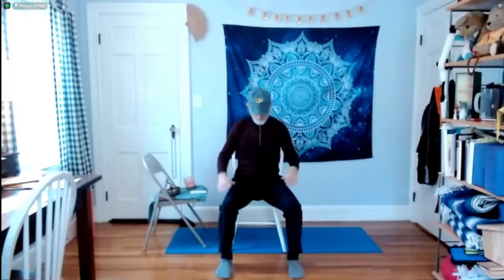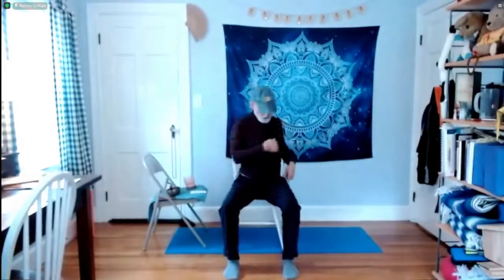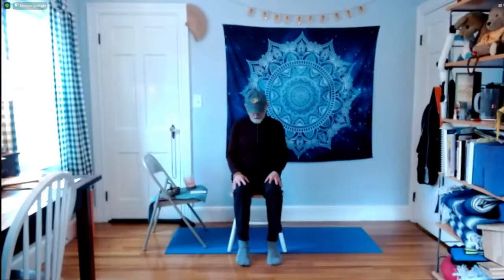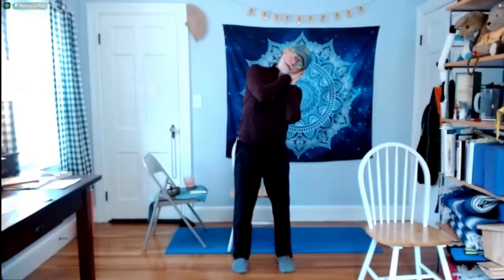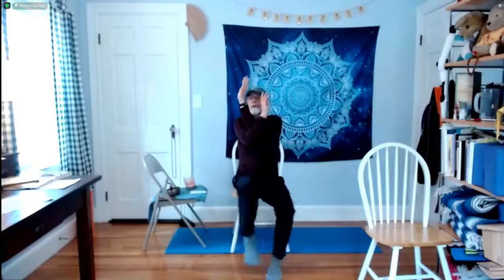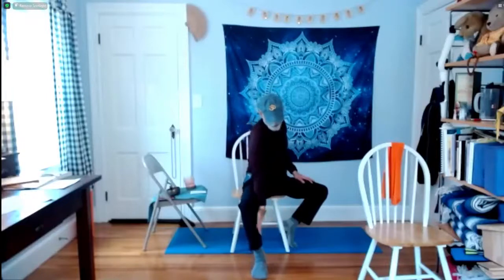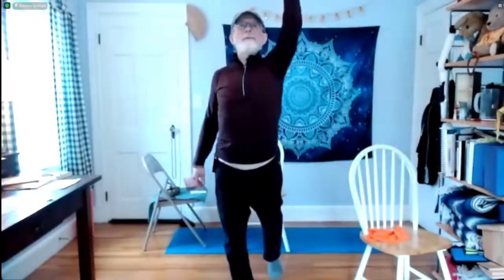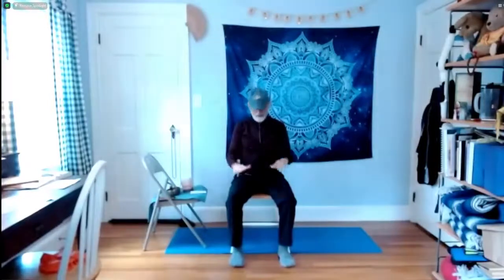Gentle Chair Yoga with Keith Beasley April 23, 2021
Join us for a Friday morning gentle yoga session with Keith Beasley!